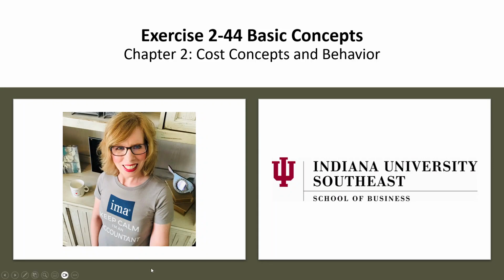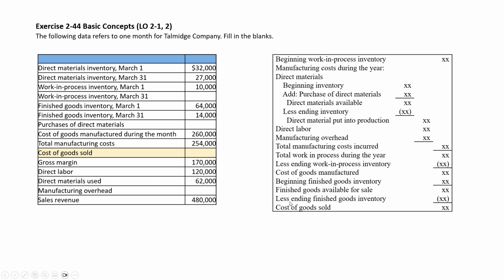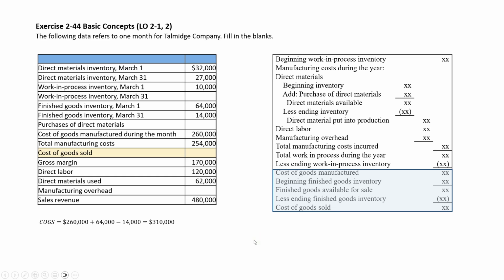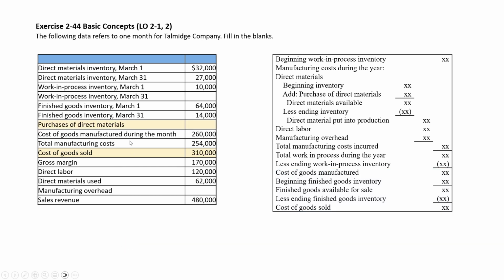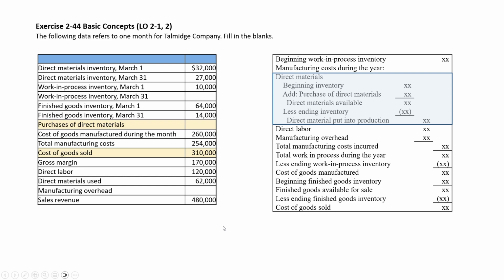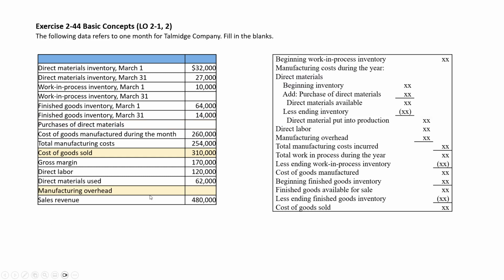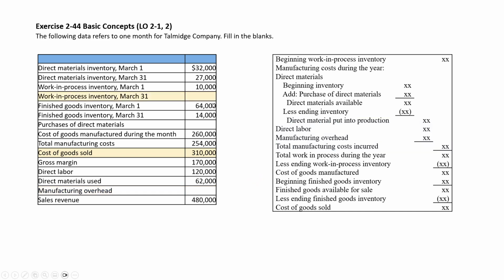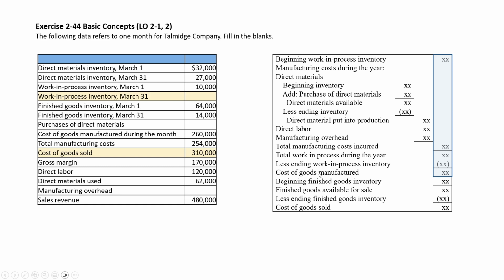CH02 Exercise 2-20 Basic Concepts